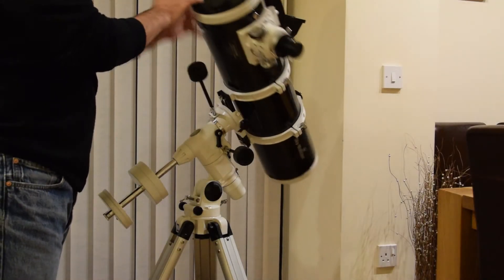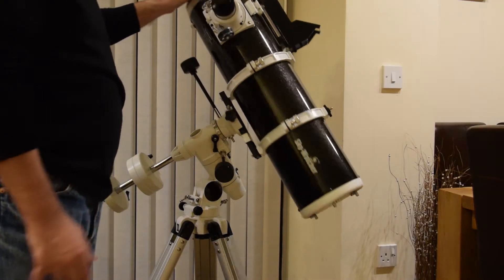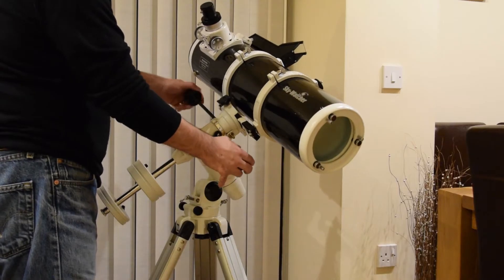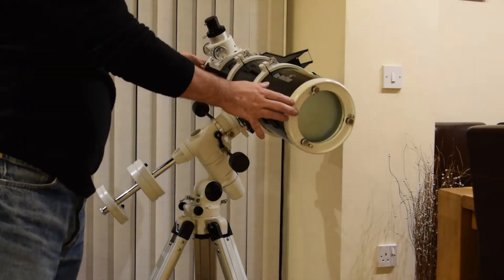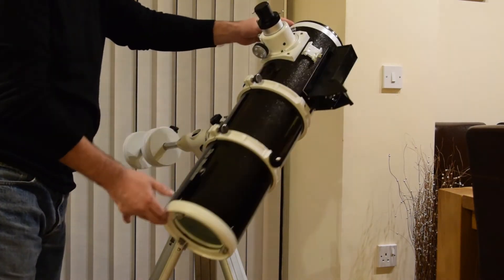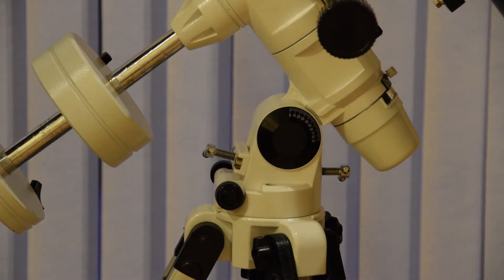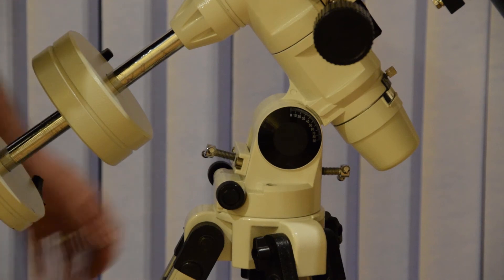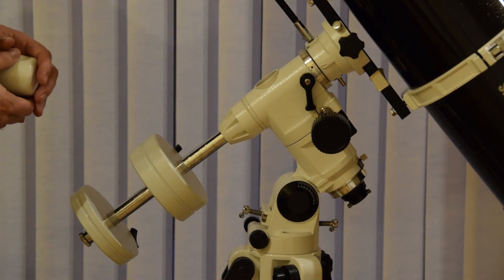Skywatcher 150p Telescope Intro and EQ3-2 setup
A first look at the telescope and functions of the EQ3-2 mount